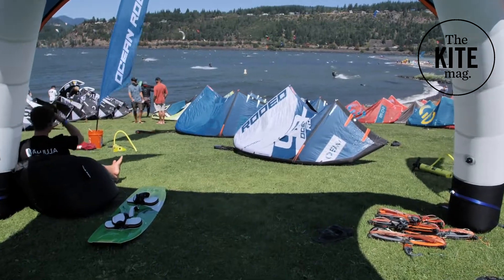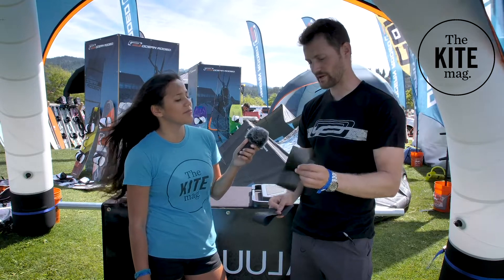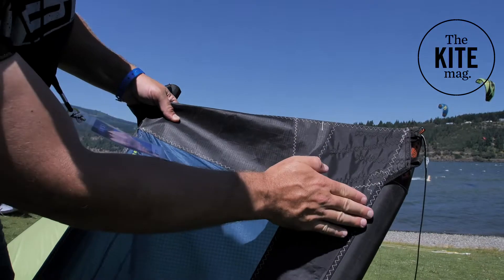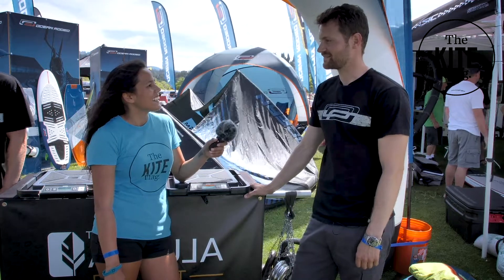Ocean Rodeo // AWSI: The Aluula Project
Crystal talks to Greg from Aluula Composites, who explains their collaboration with Ocean Rodeo in using this new lightweight and extremely strong material in their next-generation BLACK kites.